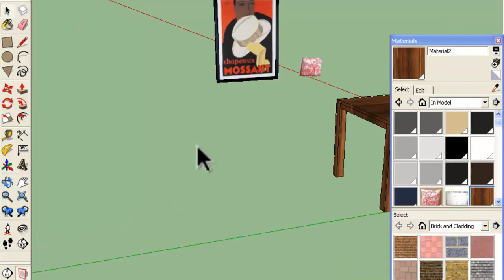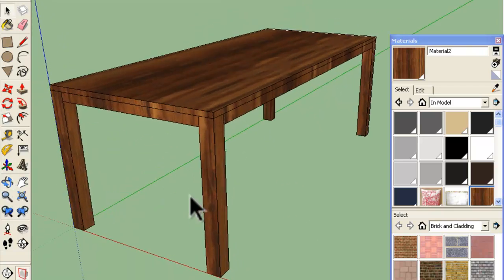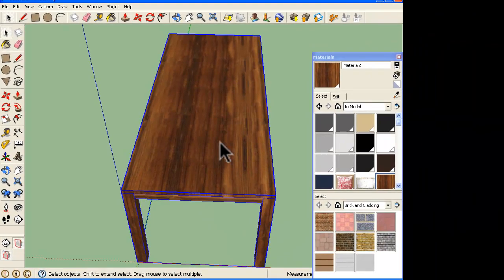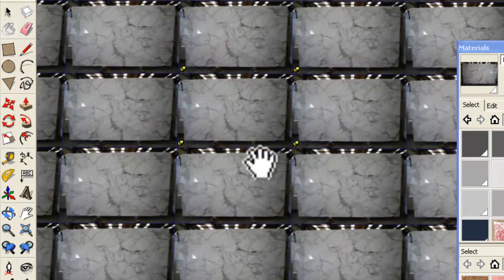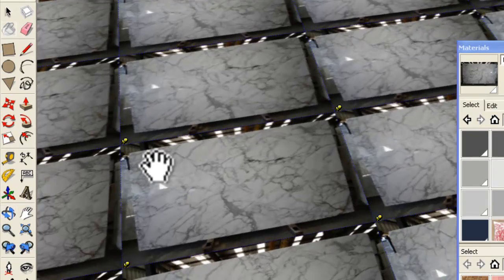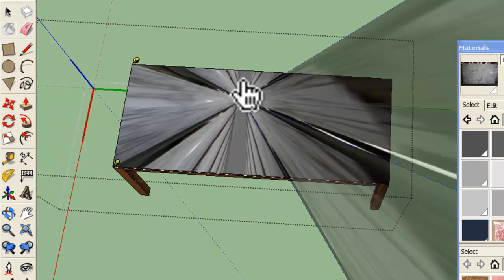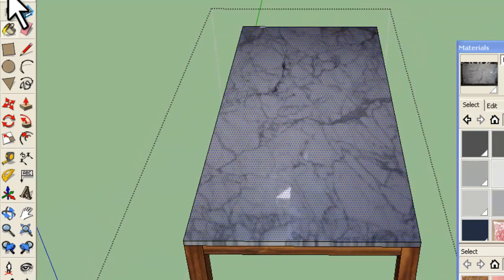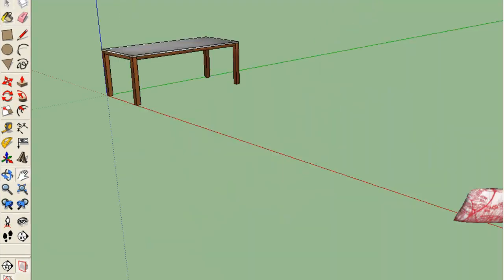SKETCHUP TUTORIAL: Advanced texturing